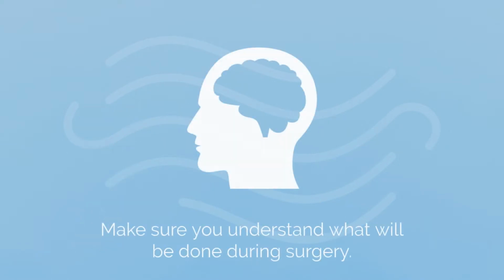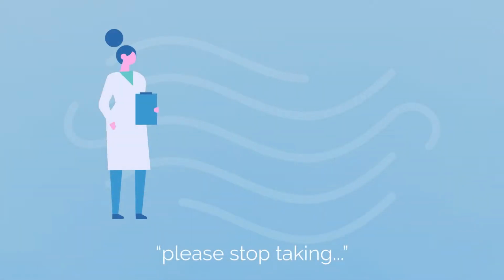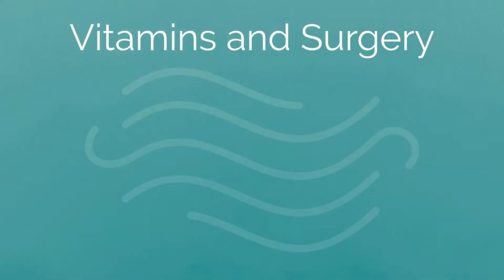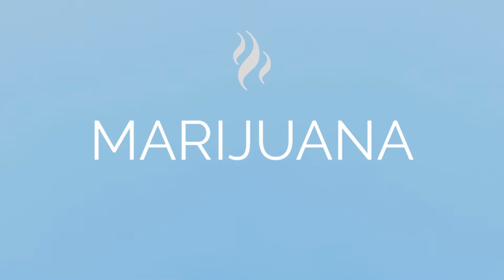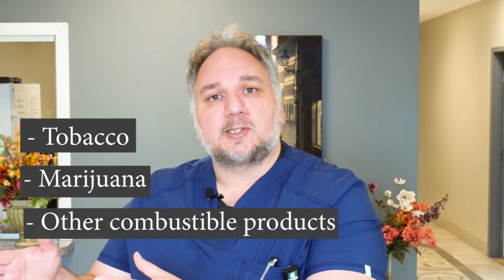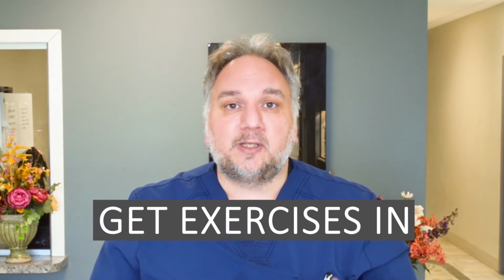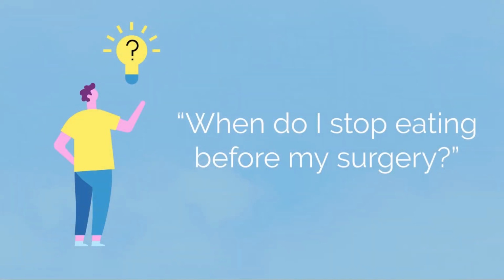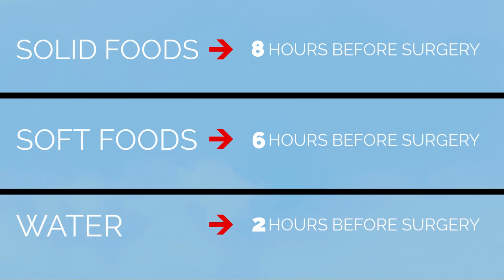Pre-Operative Surgery Instructions and Care with Dr.Katranji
Here at Katranji Hand Center in East Lansing, we provide our patients with extraordinary medical care as we treat a wide variety of orthopaedic hand disorders, such as sports injuries, carpal tunnel, hand and wrist injuries, wound care, sprains, automobile injuries, casting, and many others.

In this video you'll learn about pre-operative instructions to help prepare you for your hand, wrist, or arm surgery🩺
Featuring: Dr. Abdalmajid Katranji

You can also visit our Pre-Operative Care to read the instructions discussed in this video!

If you would like more information, we can be reached directly at the following numbers during business hours:

We'd look forward to speaking with you, and wish you a successful surgery!

Doctor Abdalmajid Katranji, MD
Katranji Hand Center